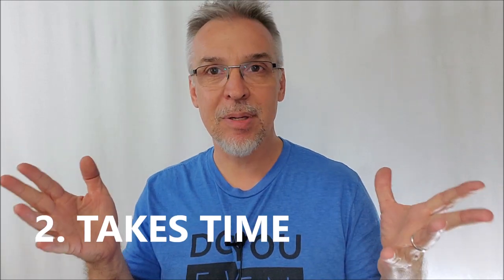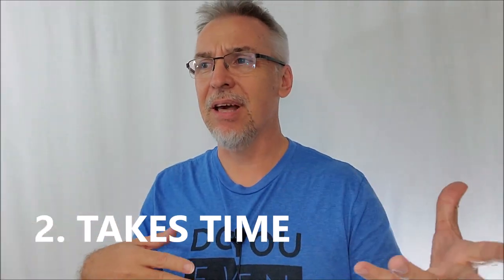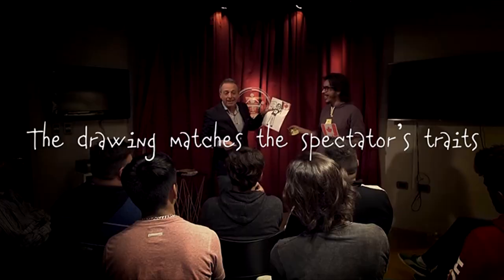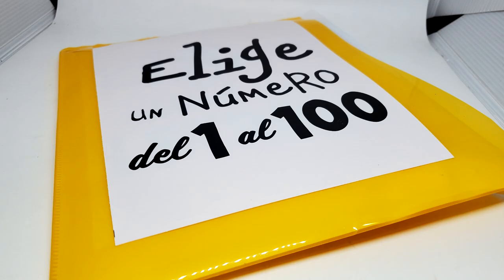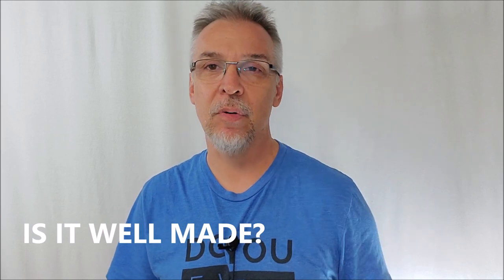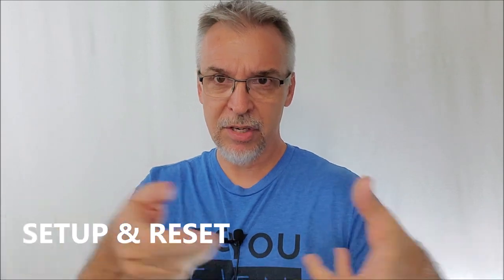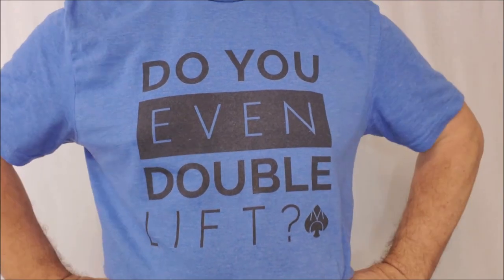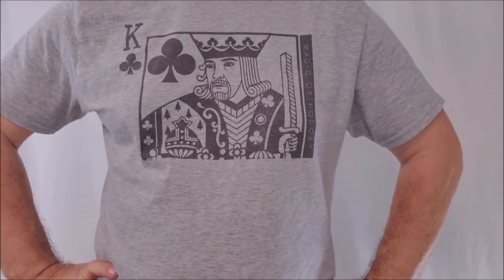Magic Review - It's in My Genes by Michel & Vernet Magic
Magic Orthodoxy Opening Title Plate:
Magic Tricks
Best Magic
Easy Magic
Learn Magic